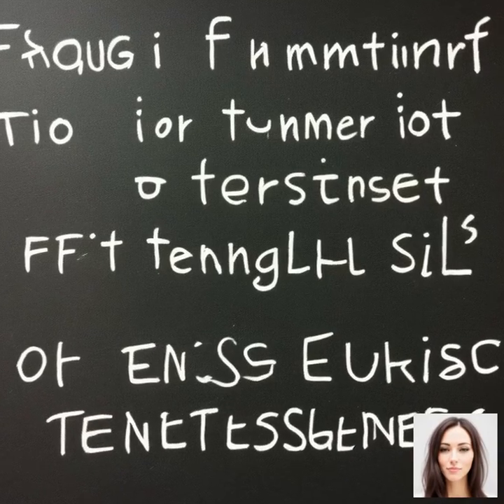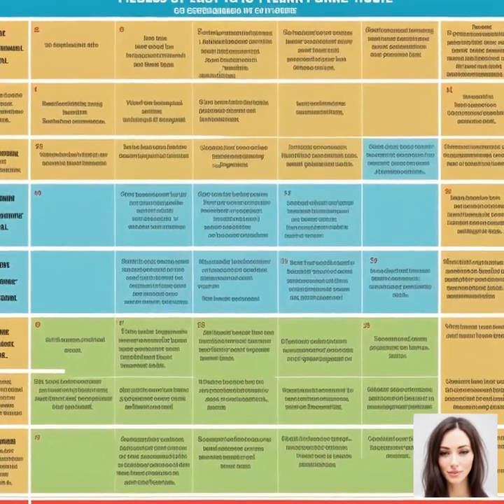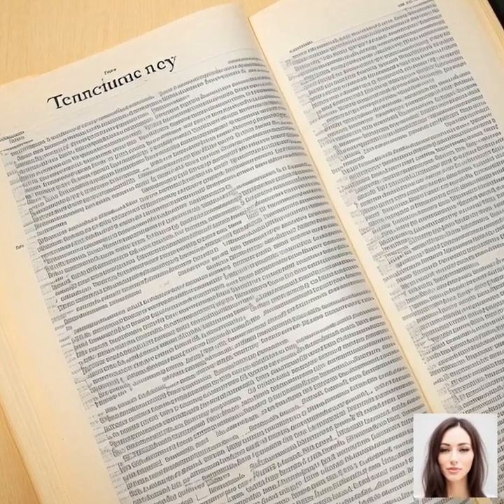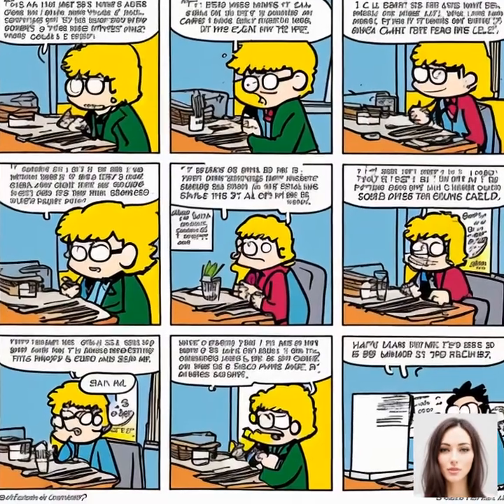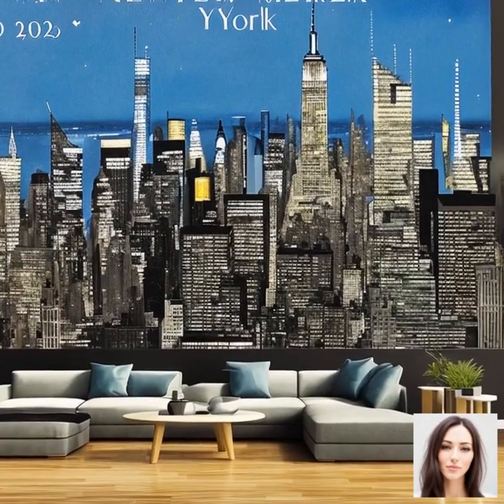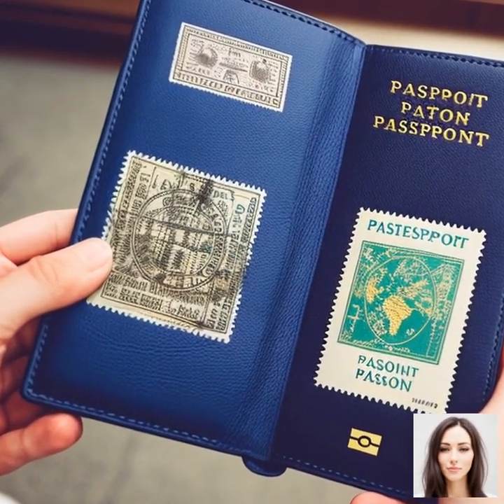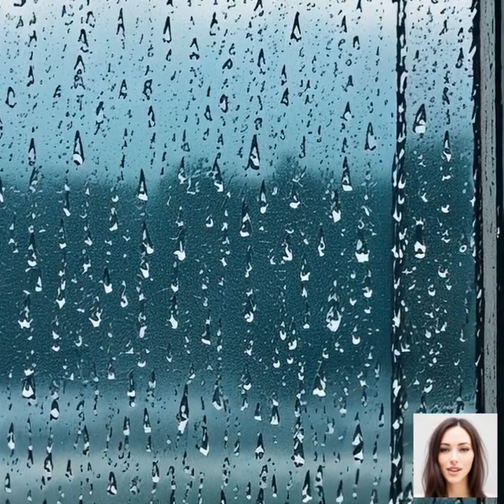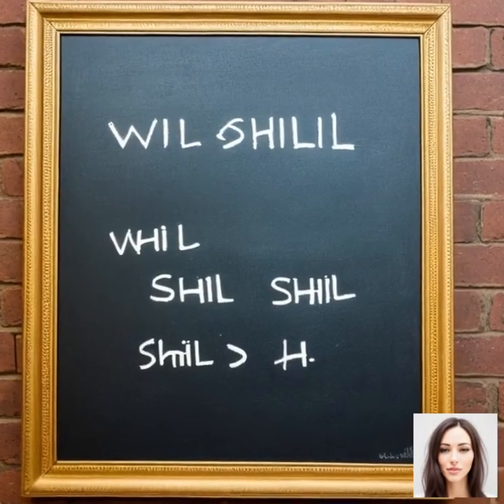Master English Tenses Unlocking Language Timing & Sentence Meaning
Welcome to another informative video on EnglishLanguageBasics, this time focusing on the all-important concept of Tenses. Titled "Introduction to Tenses: The Time of Language", this video provides a comprehensive understanding of tenses and their crucial role in the English language.

Tenses, the backbone of any language, are essential for conveying the correct meaning of our thoughts, and this video aims to make you proficient in their use. We will delve into the past, present, and future tenses, and look at how the correct use of these can dramatically change the meaning of a sentence.

Here's what you can expect from this video:

1. We start off by understanding the fundamental definition and concept of tenses in English. This will provide a solid foundation for your journey into the world of tenses.

2. Next, we will discuss the importance of tenses in conveying accurate meaning in English. This will help you appreciate the role that tenses play in making our communication meaningful and precise.

3. We then move on to the past tense. We will study its usage, rules, and various forms through practical examples. This will help you master the skill of narrating past events and actions.

4. Following this, we will explore the present tense. You will gain knowledge about its different forms and how to use them correctly in sentences. This will enable you to express actions happening in the present accurately.

5. Lastly, we will dive into the future tense. We will discuss its different forms and how its usage can alter the meaning of a sentence. This will equip you to talk about future events or actions effectively.

This comprehensive guide to tenses will surely enhance your understanding and usage of English language. Whether you are a beginner trying to get your basics right, an intermediate learner aiming to become more fluent, or an advanced learner looking to polish your skills, this video is for you.

Remember, practice makes perfect. So, after watching the video, try to put your learning into practice. We hope this video helps you in your journey towards mastering the English language.

Happy Learning!